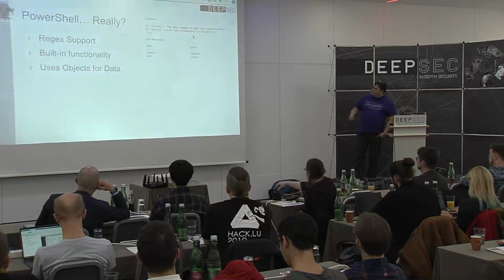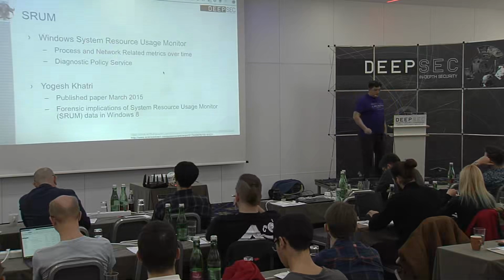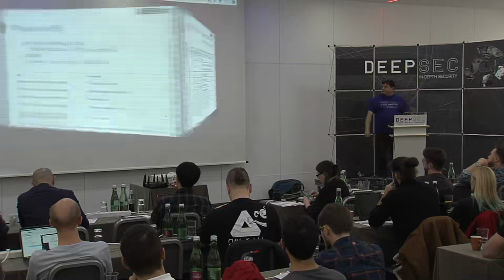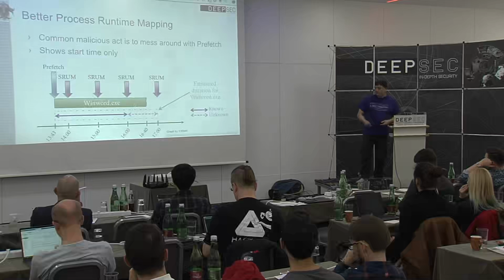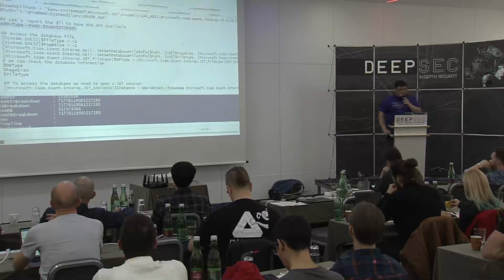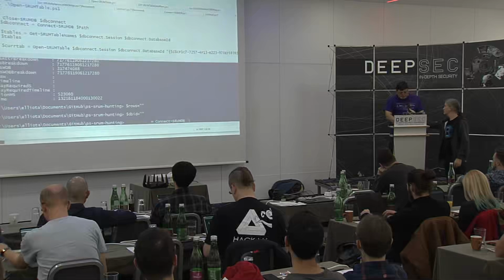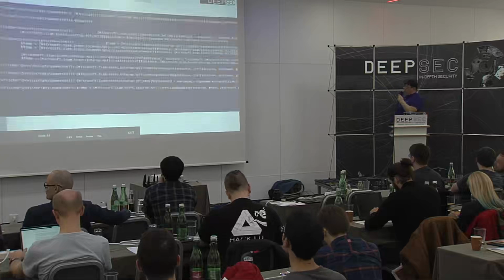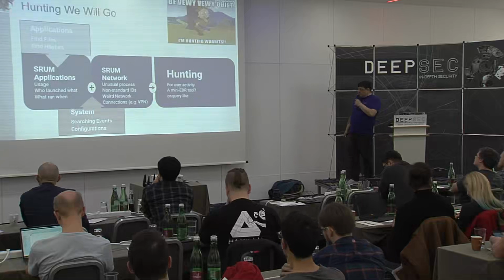Beyond Windows Forensics with Built in Microsoft Tooling Thomas Fischer DeepSec 2019